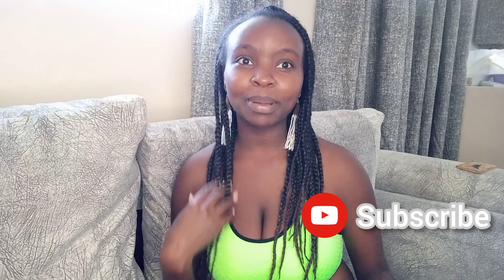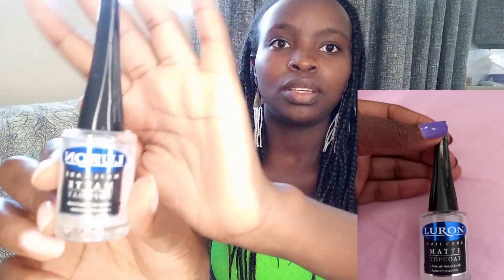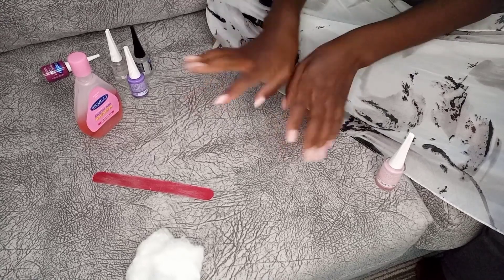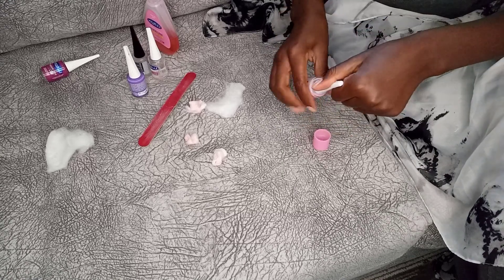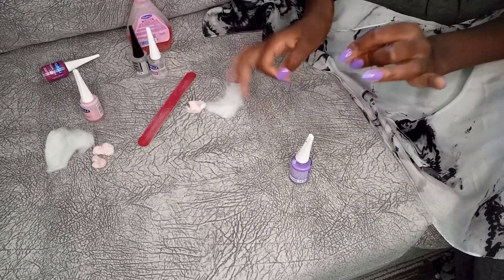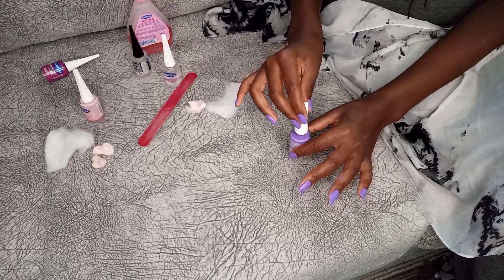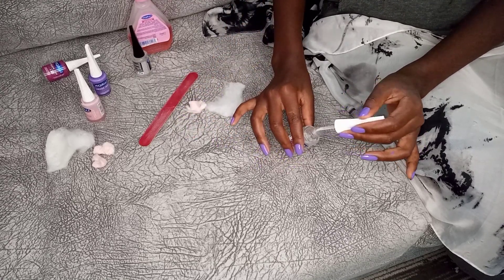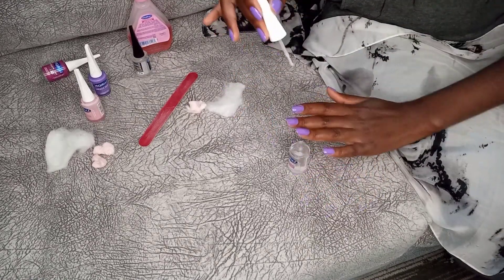How to Do Your Nails At Home Manicure... Nail Art | Vlogmas Day 14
Tips on what to watch out for when doing your Nails. I take you through the process showing you the dos and don'ts.

Now you can DIYNails